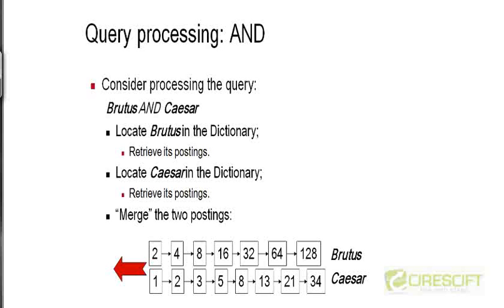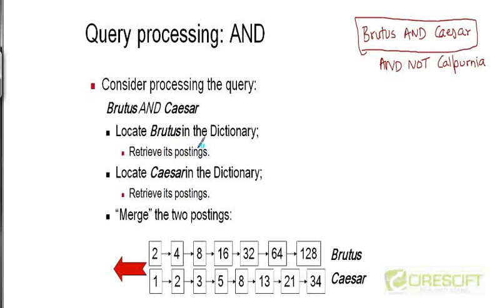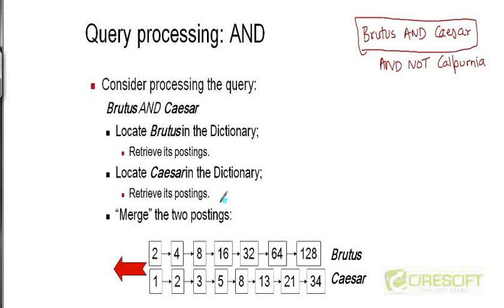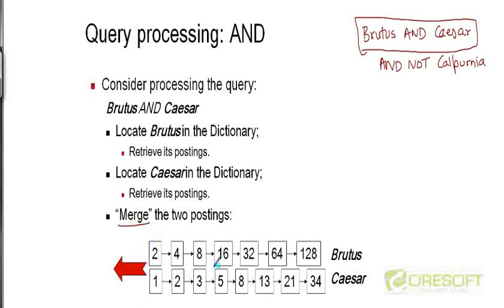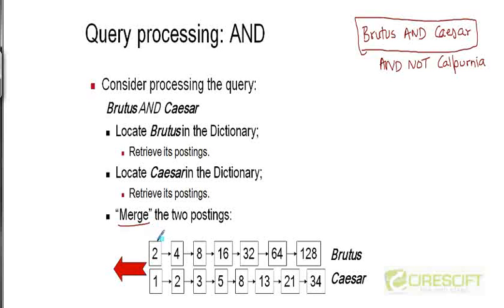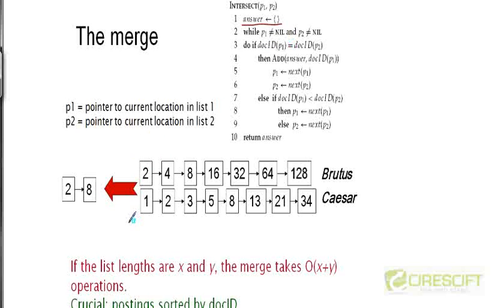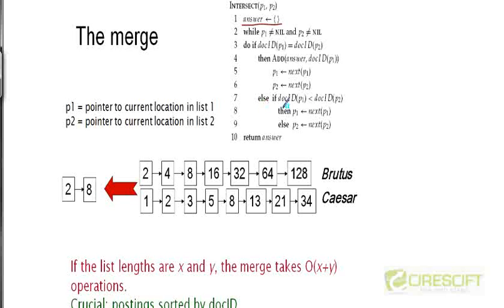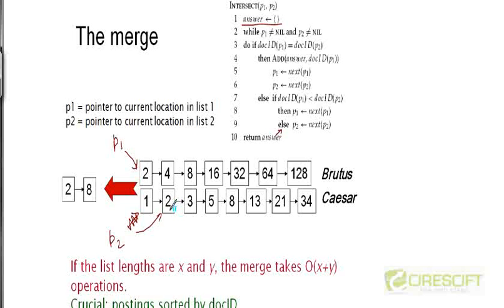WDM 7: Processing AND OR NOT queries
Processing AND OR NOT queries

    1. Access to course videos and exercises
    2. View & manage your progress/pace
    3. In-class projects and code reviews
    4. Personal guidance from your Mentors